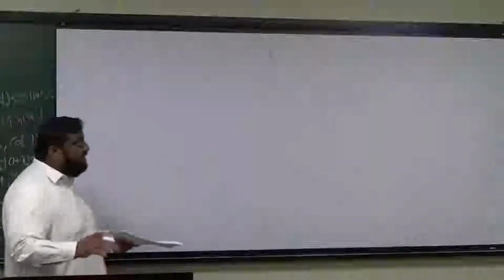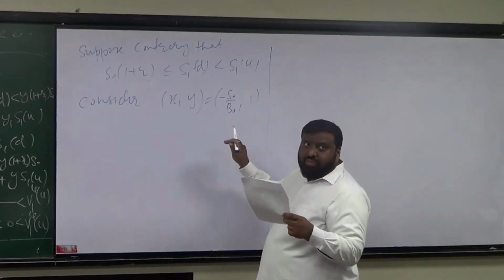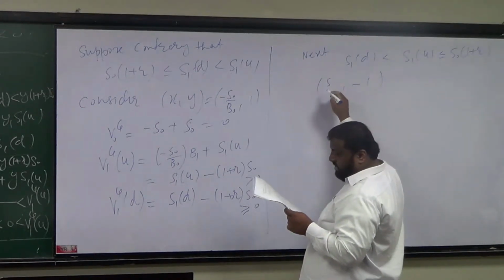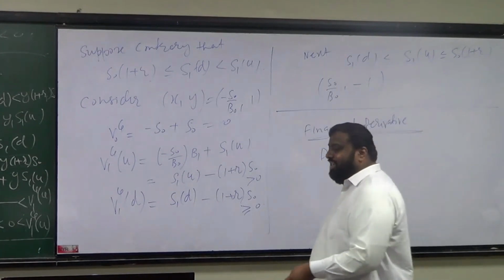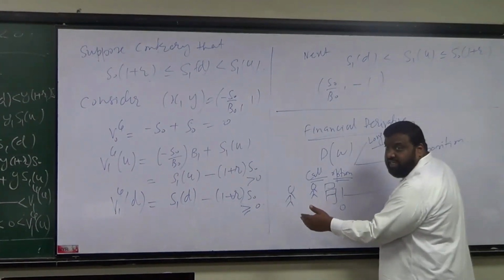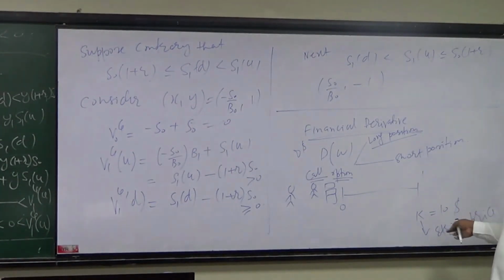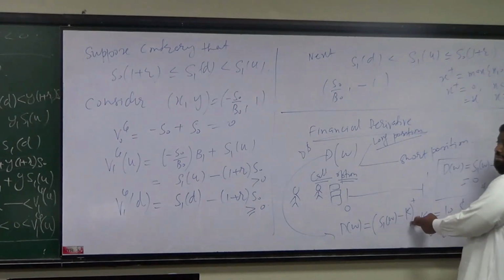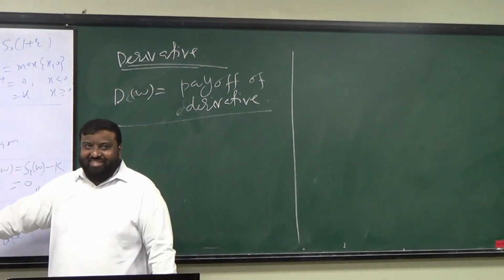Lecture 1 part 4 NoArbitrage Principle continued Financial Derivative Financial Option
The aim of the course is to explain in very simple - namely discrete-time - settings the fundamental ideas of modeling of financial markets and pricing of derivative securities using the principle of no arbitrage. Even the simplest of all models with only one-time step allows several important notions to be illustrated. The module progresses with more complex models - with many time steps and several stocks - which are developed along with the corresponding theory of pricing and hedging derivative securities such as options or forwards. Relatively simple mathematical considerations lead to powerful notions and techniques underlying the theory - such as viability, completeness, self-financing and replicating strategies, arbitrage and equivalent martingale measures. These are directly applicable in practice, particularly in the continuous time limiting theory developed in a subsequent module. The general methods are applied in detail in particular to pricing and hedging European and American options within the Cox-Ross-Rubinstein (CRR) binomial tree model. The Black-Scholes model as the limit of CRR models is discussed to pave the way for the continuous time theory. The key text book for the course is "Derivative Pricing in Discrete Time" by Alet Roux. @RUeamHK0X6#